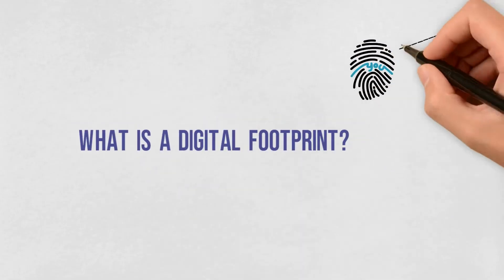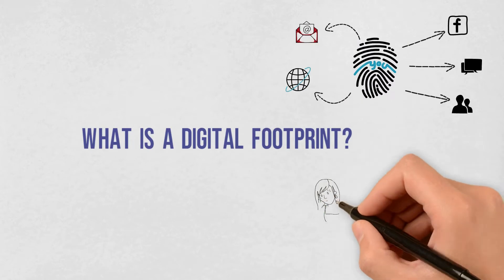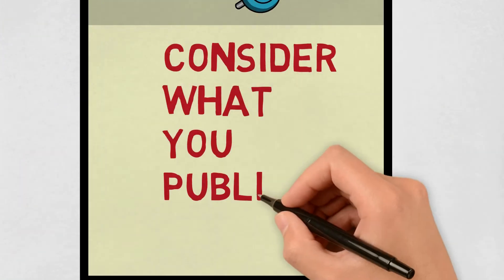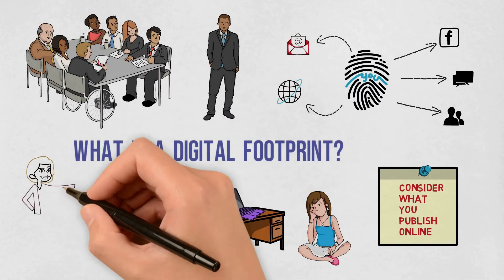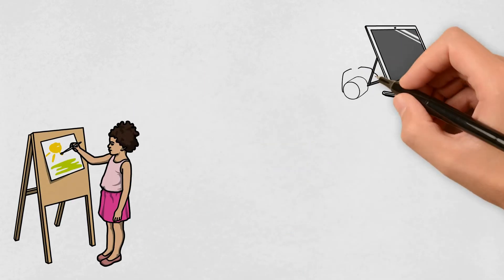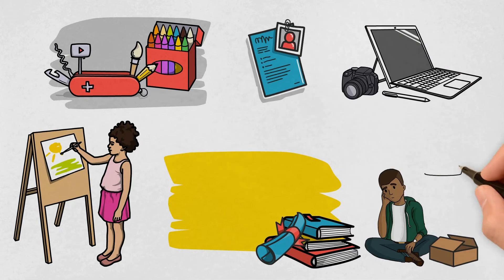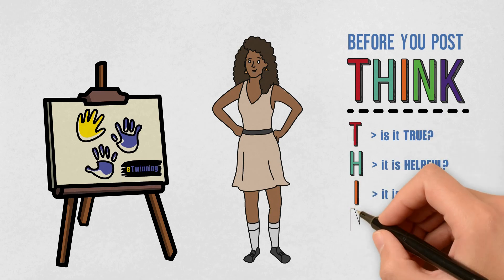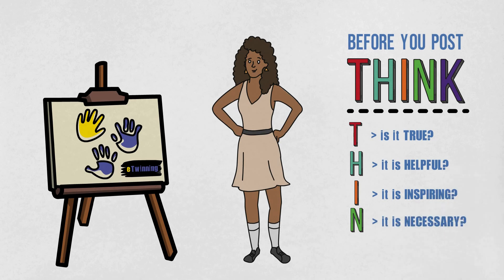eTwinning Project | How to create a positive Digital Footprint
Your digital footprint is the mark that you leave behind when using the internet and can shape your online reputation. Your digital footprints are made up of the content you create, post and share; as well as the content that others post, and share, with you and about you.